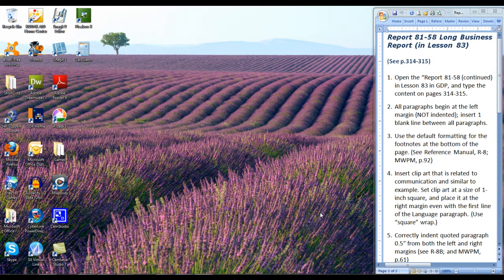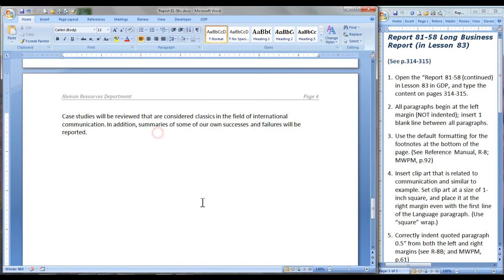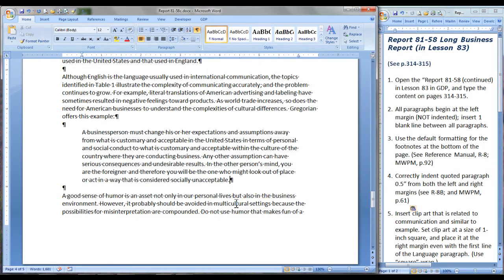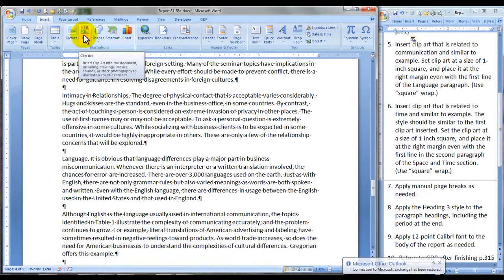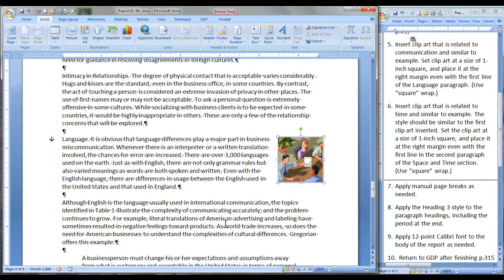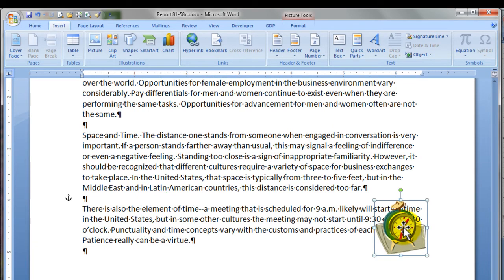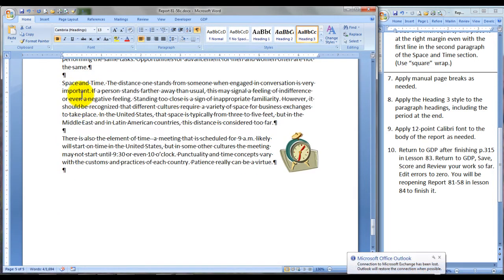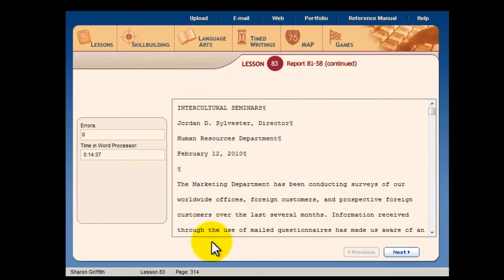Report-81-58c-Lesson 83 Long Report Part 3